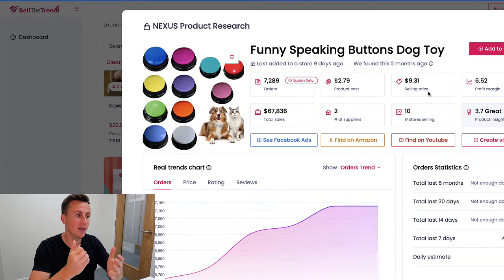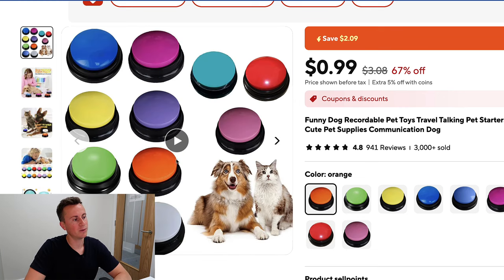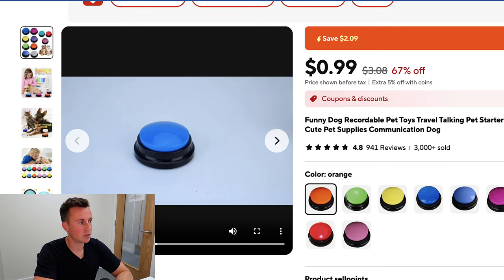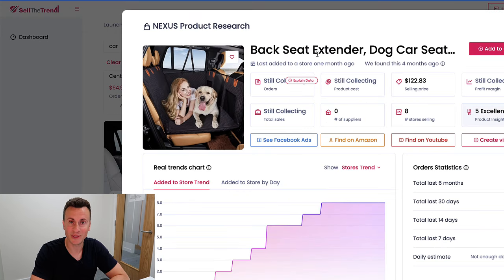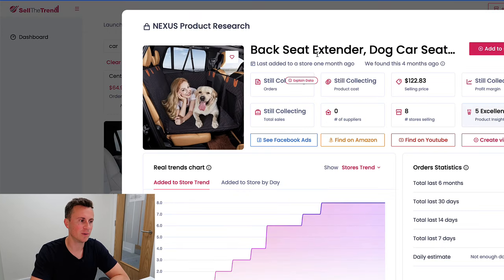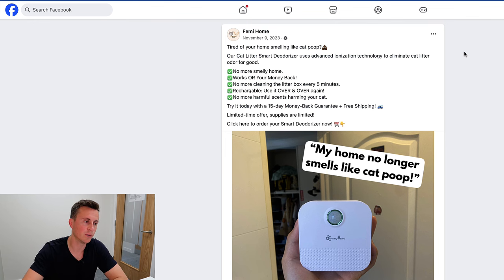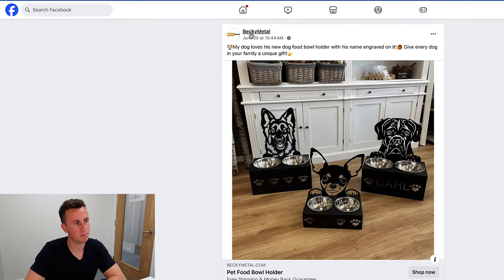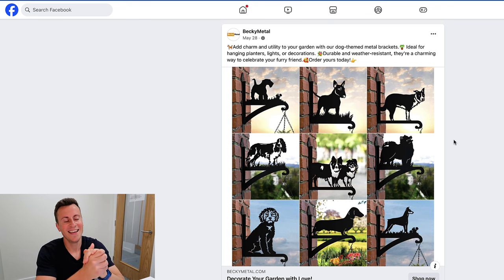🐶 TOP 7 TRENDING PRODUCTS TO SELL RIGHT NOW IN THE DOG NICHE (SHOPIFY DROPSHIPPING)